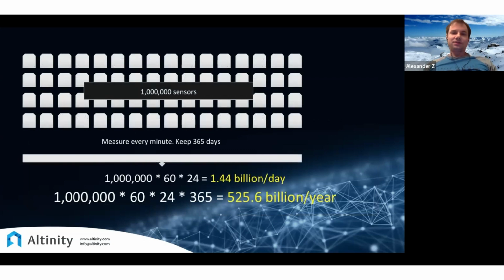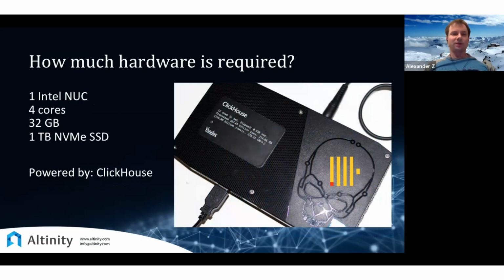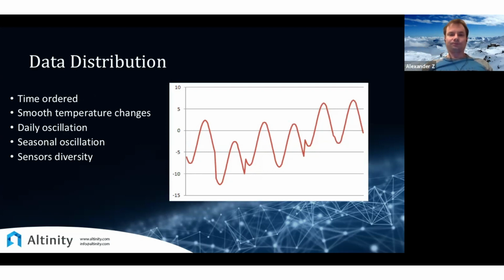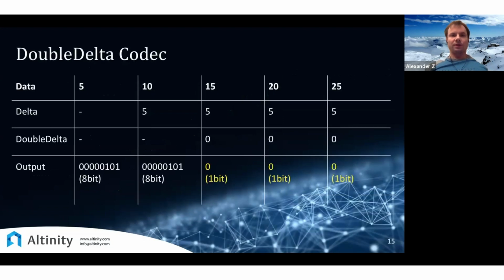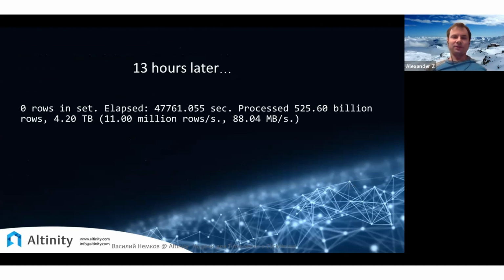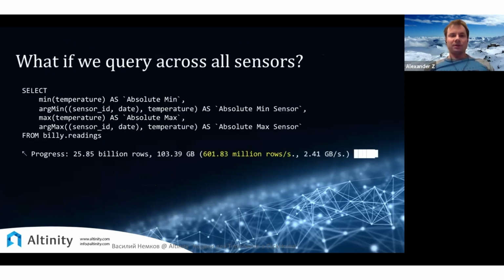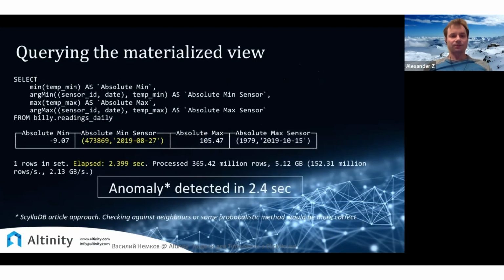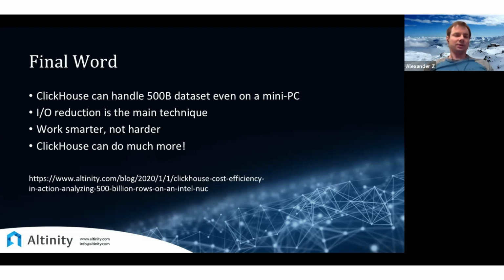OpenSource cost-efficiency in action: analyzing 500B rows on a Single Clickhouse Server - PL 2020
In this presentation, Alexander Zaitsev at Percona Live 2020 talks about a Modern analytical databases scale very well with data size. However, when the business scales with the data, infrastructure costs should be very well controlled. Cost-efficiency and performance become critical for big data analytics in many businesses.
ClickHouse is known for its speed. Speed drives cost-efficiency. In this talk, I will demonstrate ClickHouse cost-efficiency by storing 500 billion (!) rows and analyzing them quickly with a single ClickHouse server. Usually, you would need a beefy multi-node cluster, but the right technology and technique enable us to use far less. To prove the point I'll show how you can store the data on a cheap Intel NUC mini PC and still obtain decent query performance. We'll explain the magic that allows ClickHouse to do this and also discuss performance implications for more capable environments."OpenSource cost-efficiency in action: analyzing 500B rows on a single ClickHouse server by Alexander Zaitsev.